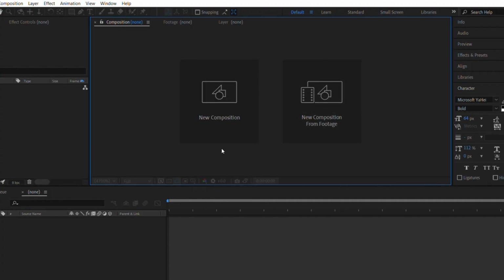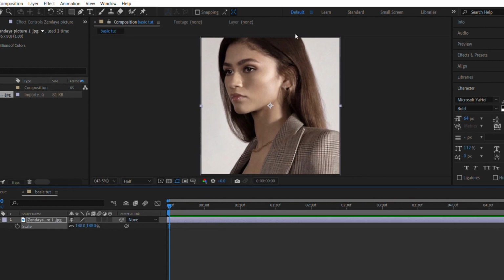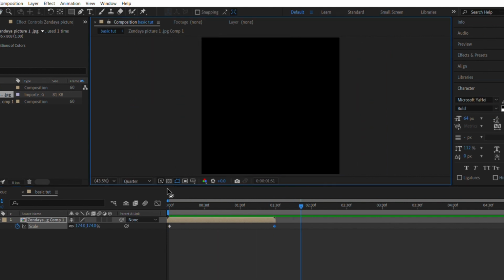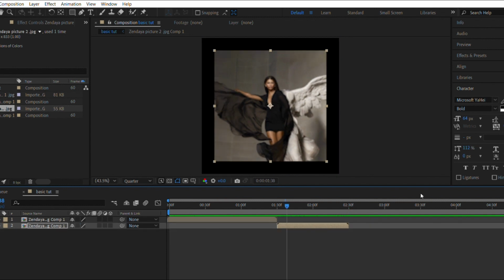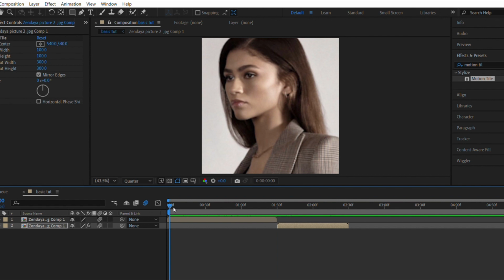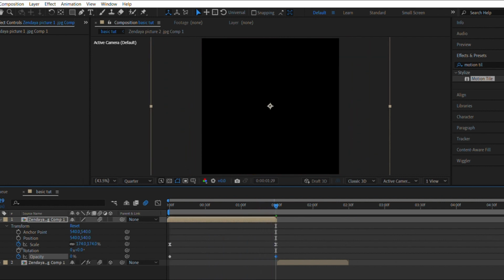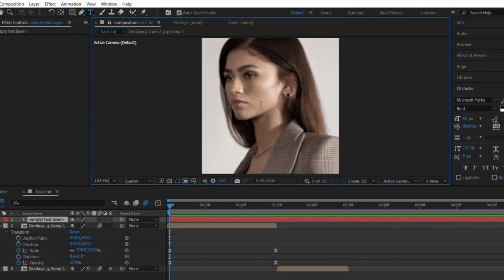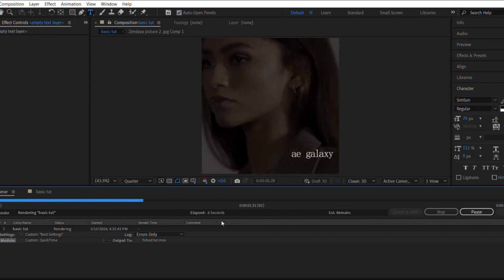Everything you need to know about After Effects in less than 10min! beginner Tutorial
time stamps -
0:00 Intro
0:15 Start a new composition
0:30 add clips
0:50 position your clips
1:45 cut and pre compose
2:10 Start your Transition ( zoom in + out )
2:50 Graphs clip 1
3:35 Graphs Clip 2
4:00 motion Tile
4:45 Motion blur + 3D cube
5:45 opacity ( fade in + out )
6:25 top Icons
7:20 Add text + edit it
8:20 Render ( save ) your edit
8:50 Result ( outro )